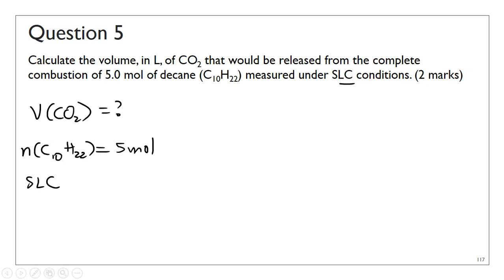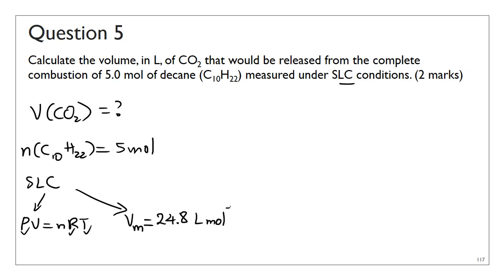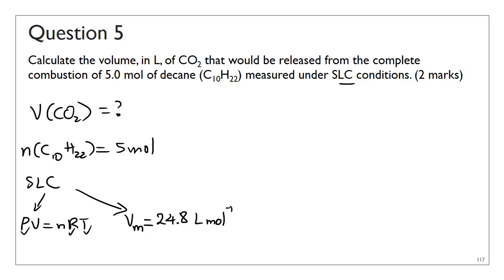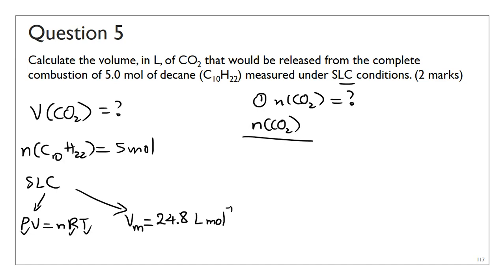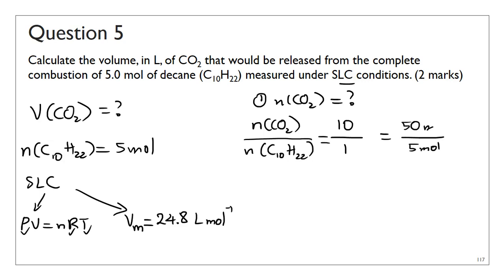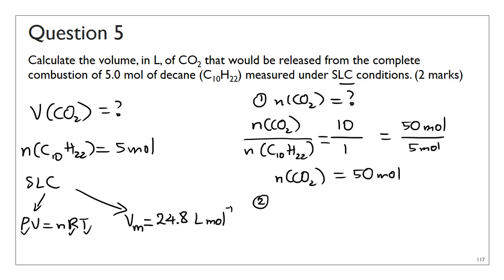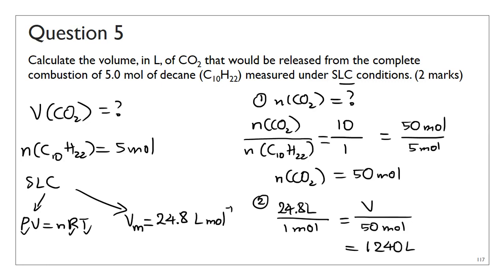Energy revision Q5